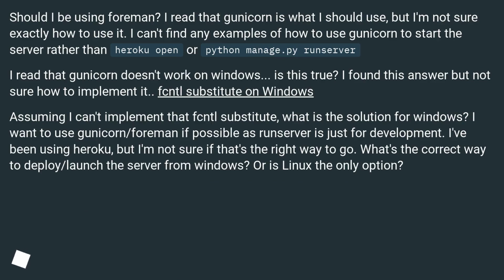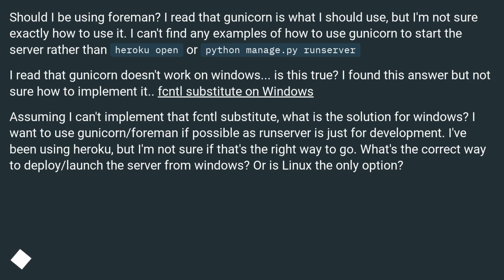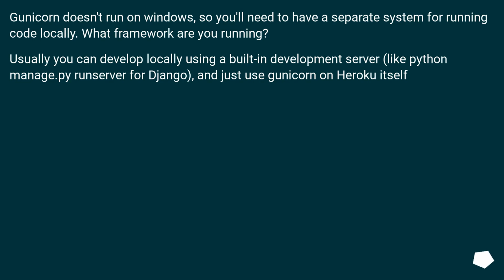Heroku, Django, Foreman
Chapters
00:00 Question
01:52 Accepted answer (Score 4)
02:18 Thank you